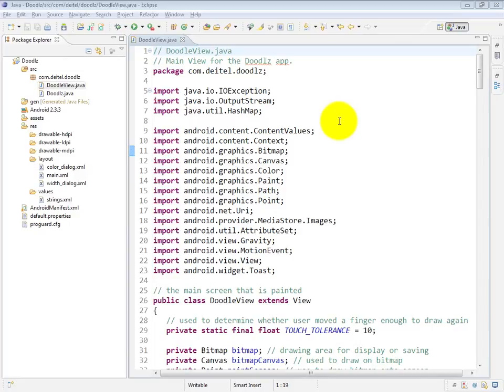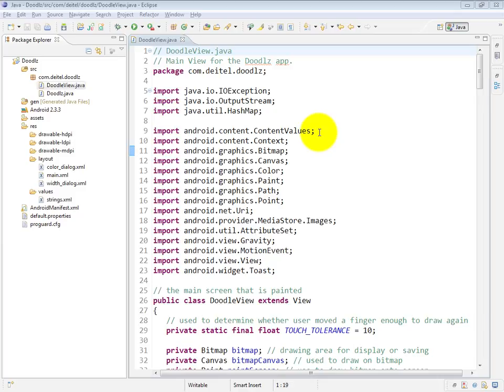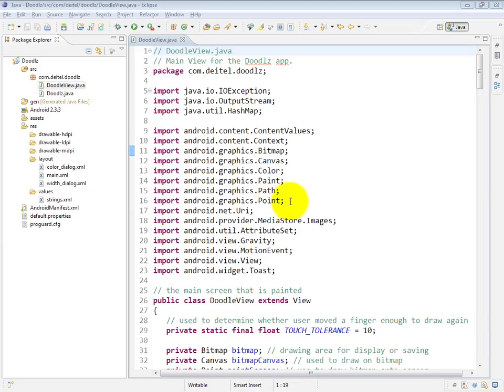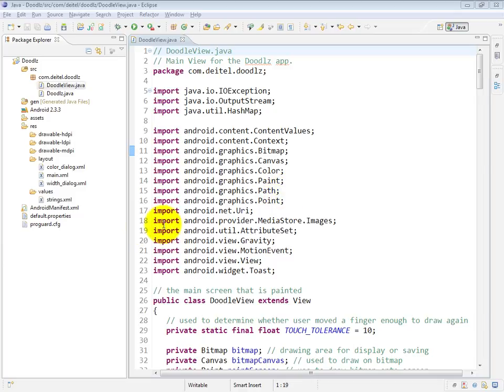lesson09 11 package statement and import statements